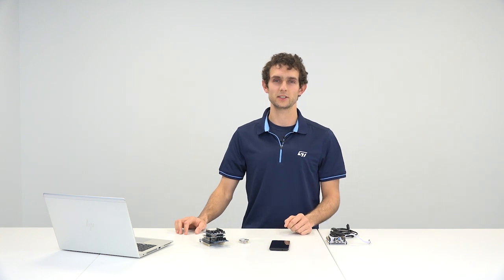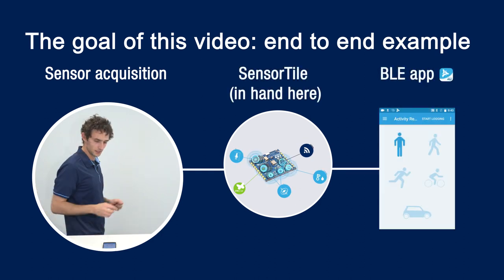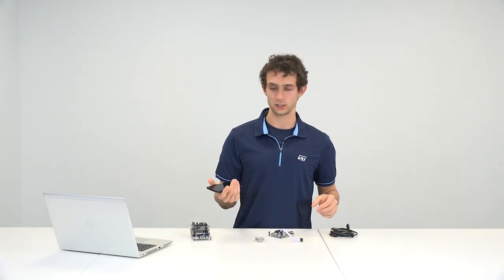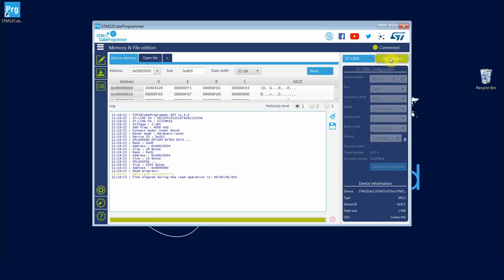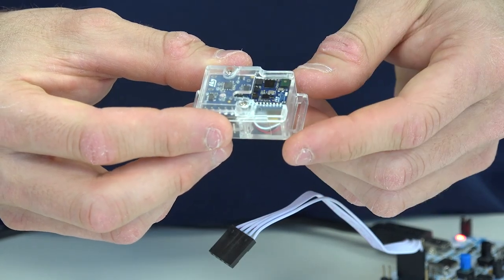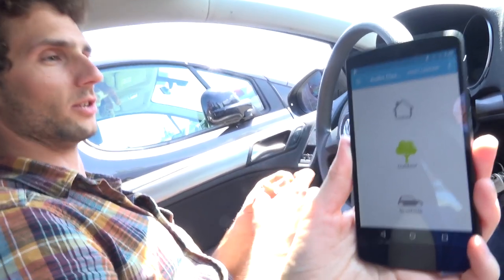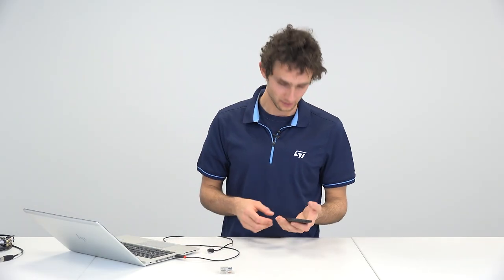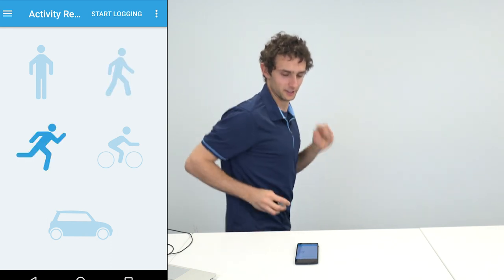Getting started with the FP-AI-SENSING1 (STM32Cube function pack, AI/sensing)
This is a short tutorial on how to get started with the STM32Cube.AI Function Pack called FP-AI-SENSING1.

FP-AI-SENSING1 is an STM32Cube function pack featuring examples that let you connect your IoT node to a smartphone via BLE and use a suitable Android™ or iOS™ application, like the STBLESensor app, to configure the device.

The package enables advanced applications such as human activity recognition or audio scene classification, on the basis of outputs generated by neural networks (NN). The NN are implemented by libraries generated by the X-CUBE-AI extension for STM32CubeMX tool.

The NN provided in this package are just examples of what can be achieved by combining the output of X-CUBE-AI with connectivity and sensing components from ST.

The package comes with an AI utility for data logging and annotation on SD card. You can record the data from the sensors and define which classes or events to record. With the recorded annotated data, you can train your own neural network on your PC/GPU/cloud, get the model, use X-CUBE-AI extension for STM32CubeMX tool for conversion, and then run it on the STM32 platform.

This package, together with the suggested combination of STM32 and ST devices, can be used to develop specific wearable AI applications, industrial predictive maintenance applications, smart things and building applications in general, where ultra-low power consumption is a key requirement.

The software runs on the STM32 microcontroller and includes all the necessary drivers for the STM32 Nucleo development board and expansion boards, as well as for the STEVAL-STLKT01V1 evaluation board.